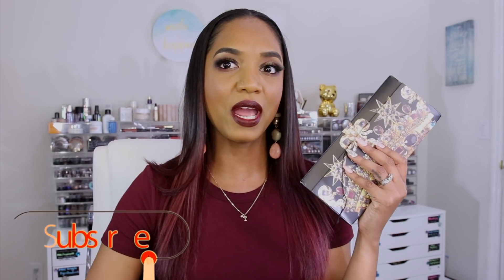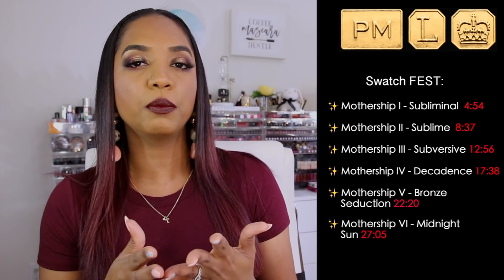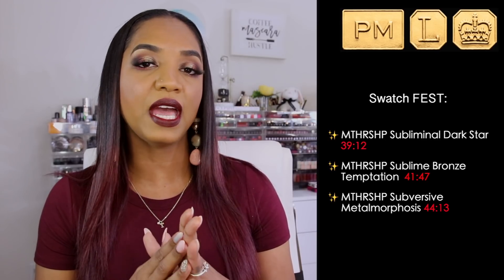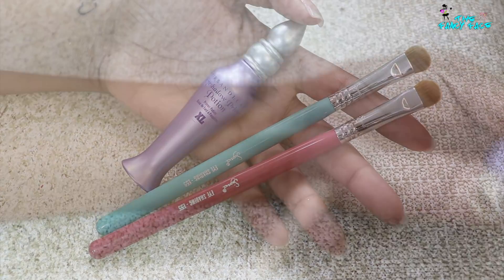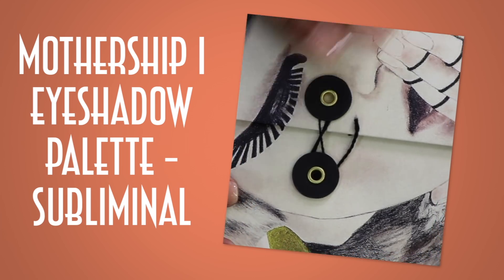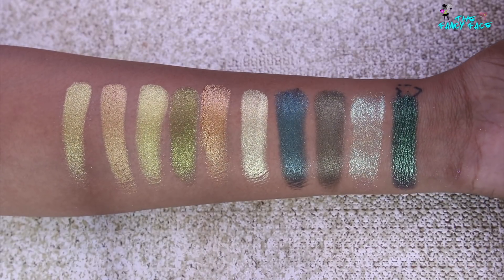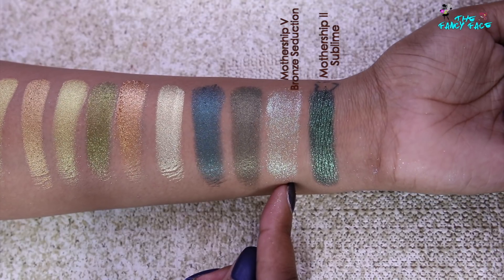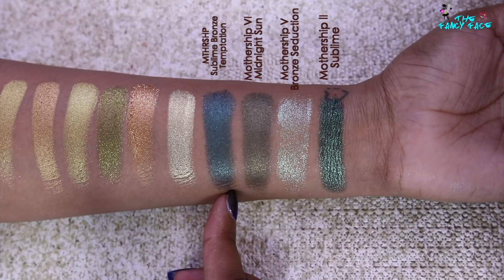⭐ EPIC SWATCH FEST & REVIEW ⭐ PAT McGRATH Mothership & MTHRSHP Palettes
🔷 AMAZON - My Custom Amazon Page with all my favorites!

⚪  TIME STAMPS ⚪

Pat McGrath is one of the most influential makeup artists in the world, and the impact of her work in beauty and fashion over the past 20 years is unparalleled. The visionary looks she imagines—then creates for runways, advertisements, and editorial—define beauty trends of the future.

✨ Mothership IV - Decadence 17:38 (*limited edition - holiday)

✨ MTHRSHP Sublime Bronze Temptation  41:47 (*limited edition - holiday)

✨ MTHRSHP Subversive Metalmorphosis 44:13 (*limited edition - holiday)

✨ Palette Breakdown  47:25
         - Repeat Shades
          - Available as Singles

✨ Shade Comparisons  51:30
      - Skinshow Shades
      - Champagne Shades
      - Bronze Shades
      - Matte Browns
      - Blues
      - Purple & Pink
      - Greens & Golds

✨ Price 1:08:45
✨ Packaging  1:12:02
✨ Purchasing 1:17:59
✨ Product & Performance  1:19:32
✨ Overall 1:22:27

⚪ GENERAL INFO ⚪

🔷 EDITING PROGRAM: Final Cut Pro X 10.3.2 for MAC

All the products featured in this video were purchased by me, myself and moi. I am not being compensated to feature any makeup products or brand in this video. My thoughts as always are unbiased and based on my own overall experience.